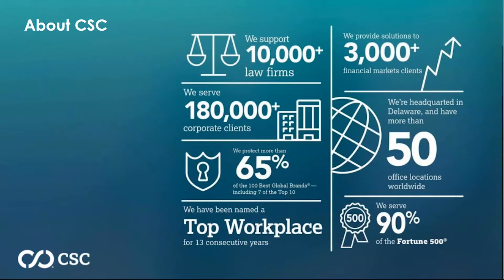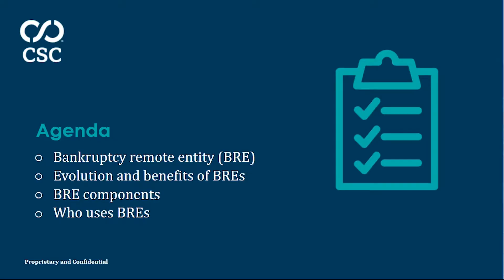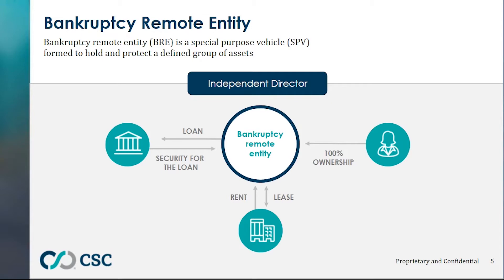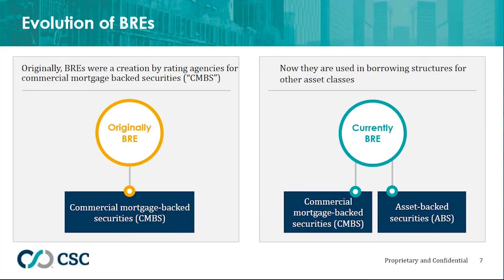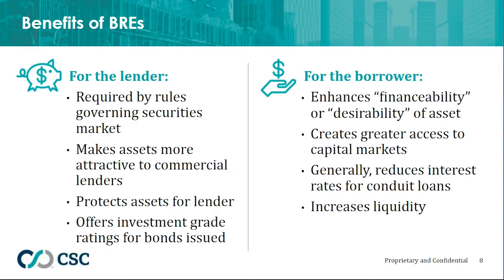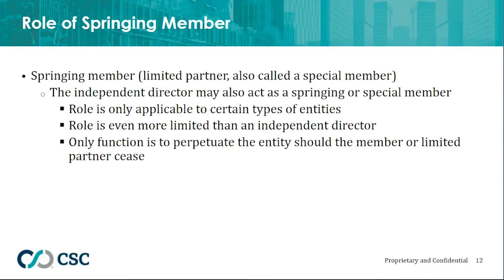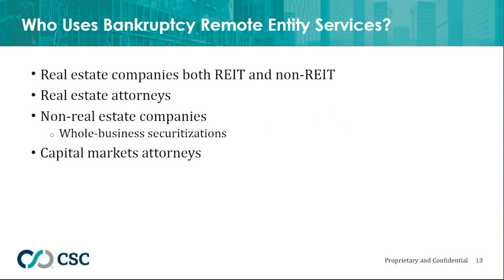Briefly Speaking: An Introduction to Bankruptcy Remote Entities (BREs)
CSC’s annual Briefly Speaking webinar series helps legal professionals tackle challenges facing the industry. Join us for a 101-style introduction into the common practice of forming bankruptcy remote entities (BREs).

During this 30-minute webinar, our panel of experts will cover key BRE concepts, including structure, limitations, enforcement, and relevance. You’ll gain a better understanding of and rationale for using BRE structures in commercial real estate loans and other asset-backed securities transactions.